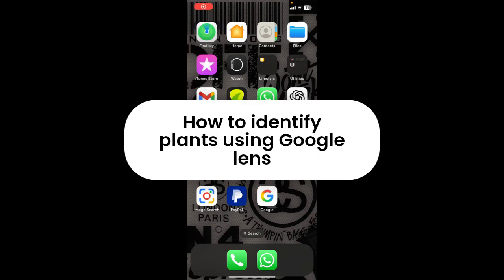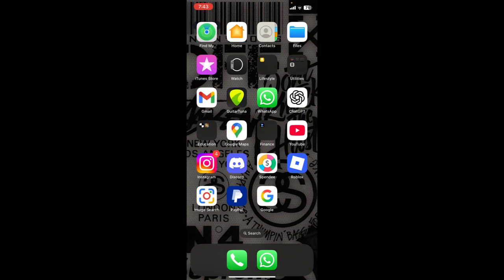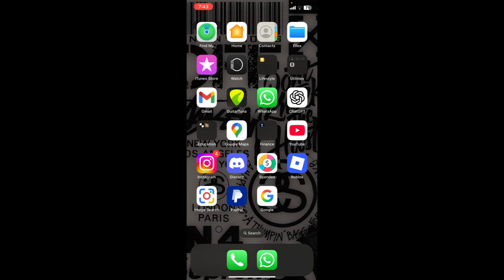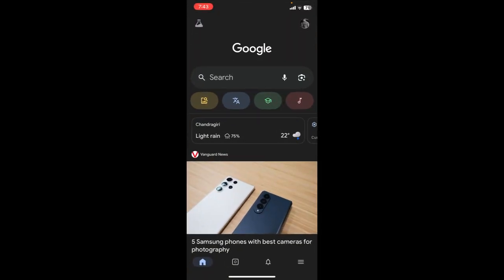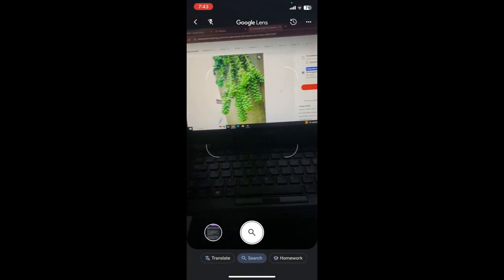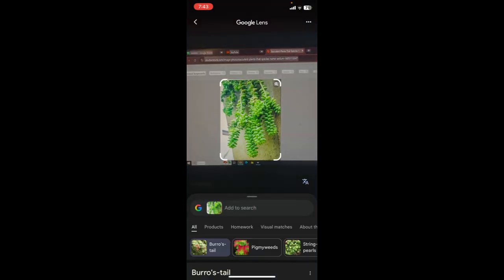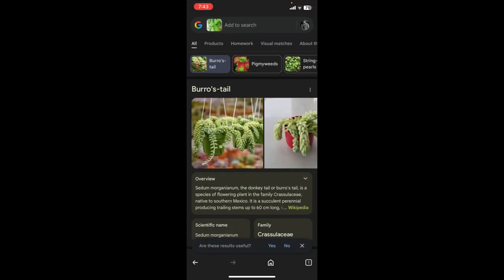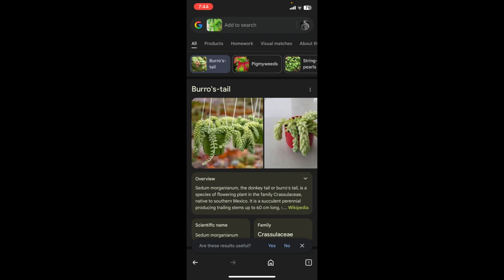How to Identify Plants Using Google Lens 2025?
Ever wondered how to identify plants with Google Lens? This guide will show you how to use Google Lens to recognize plants, flowers, and trees in seconds! Whether you're in your garden or on a nature walk, Google Lens helps you explore the world of plants effortlessly.

✅ Watch now and start identifying plants with Google Lens today!